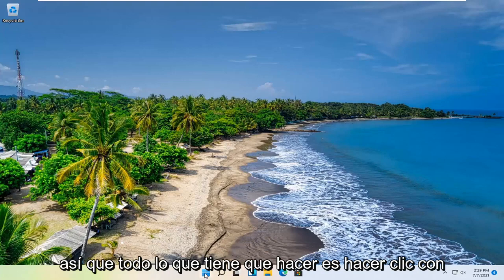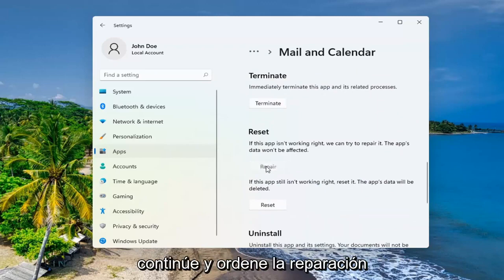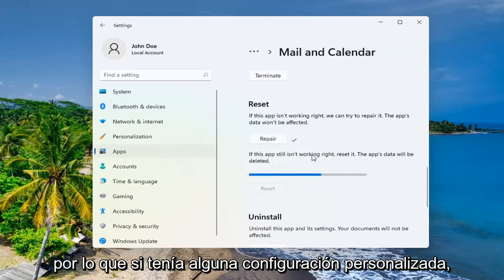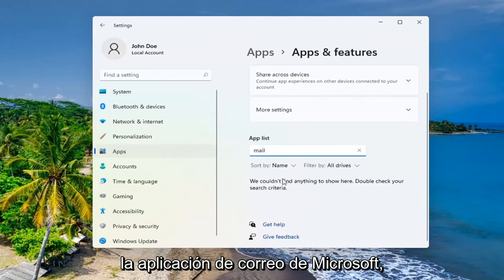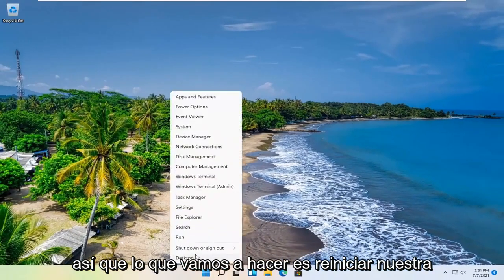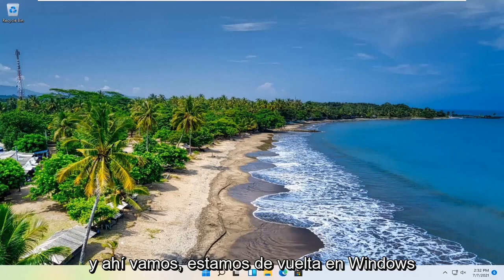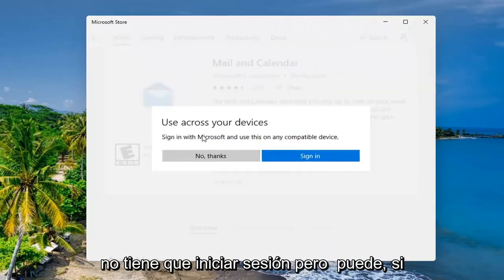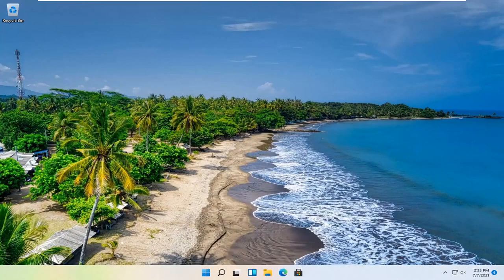Solución: la aplicación de correo no funciona en Windows 11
Cómo FIJAR la aplicación de correo electrónico en Windows 11 [Tutorial]

Cuando instalé por primera vez el nuevo Windows 11, quedé bastante satisfecho con el sistema operativo. Me gustaron todas las nuevas características y modificaciones y me encariñé especialmente con la nueva aplicación de correo.

Windows 11 incluye varias aplicaciones predeterminadas, incluida la aplicación Mail, que es la mejor experiencia para administrar sus cuentas de correo electrónico. Sin embargo, como la mayoría de los productos de Microsoft en estos días, la aplicación Mail se ofrece como un servicio, lo que significa que siempre se considera un trabajo en progreso, lo que también significa que a lo largo de la vida de la aplicación es probable que encuentre más problemas.

Me gustó cómo se presentó y lo limpios que estaban mis correos, también me gustaron las notificaciones que me podía enviar. La experiencia fue excelente hasta que la aplicación de correo se encontró con su primer obstáculo. Después de semanas de uso y flujo de trabajo adecuados, mi aplicación de correo de repente decidió darse por vencida una vez que presioné el botón Actualizar/Reproducir, simplemente se bloqueó.

Traté de arreglarlo, reiniciar mi PC, limpiar archivos, todas las travesuras, ninguna de ellas funcionó. La aplicación de correo se negó a abrir/ejecutar, lo que destruyó por completo mi experiencia con ella.

Problemas abordados en este tutorial:
el correo de windows 11 no se envía
El correo de Windows 11 no envía Gmail
La aplicación de correo de Windows 11 no se abre
Falta la aplicación de correo de Windows 11
contactos de correo de windows 11 no aparecen
correo windows 11 no abre
el correo de windows no abre
correo windows 11 no envia
Solucionador de problemas de la aplicación de correo de Windows 11
la aplicación de correo de Windows no se abre
el correo de windows no se actualiza
el correo de windows 11 no se actualiza
Solucionador de problemas de correo de Windows 11
La aplicación de correo de Windows 11 no envía Gmail

Microsoft mejoró mucho su aplicación de correo integrada en Windows 11. Pero incluso en la versión mejorada, algunas personas informan que no pueden recibir correos electrónicos o incluso abrir la aplicación.

Por lo tanto, preparamos un par de soluciones que, esperamos, serán suficientes para resolver el problema de que el correo de Windows 11 no funciona.